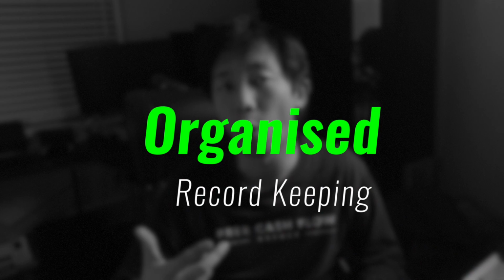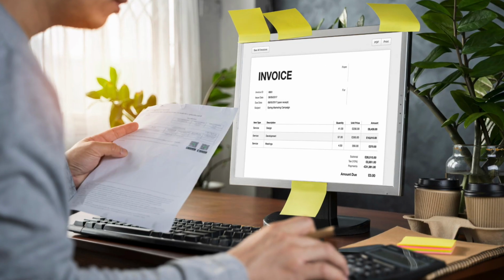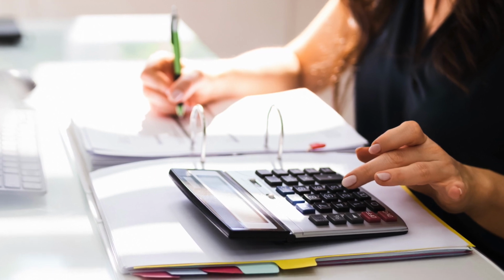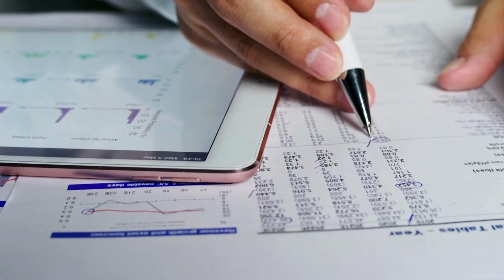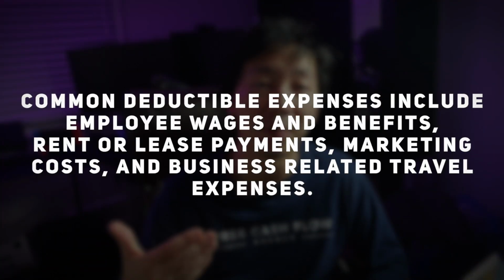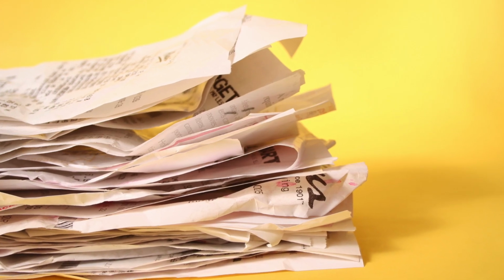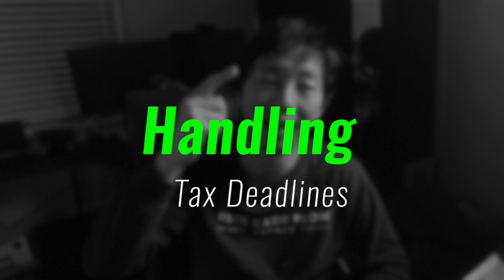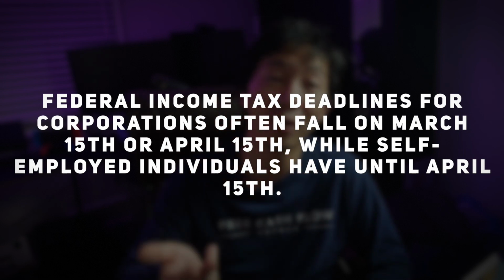How to Audit-Proof Your Ecommerce Business: Essential Tax Season Tips for Success!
🌟 Discover the ultimate guide to tax strategies, deductions, bookkeeping, financial statements, and more. Whether you're an eCommerce entrepreneur, influencer, or online business owner, our expert insights will help you thrive.

Are you an eCommerce Owner and need help with sales tax?, click the link below and never worried about it again!:

Who we serve:
- eCommerce (Shopify, Amazon FBA, WooCommerce, any type of eCom)
- Influencers/Content Creators/Social Media Stars
- Service Based Agencies
- SAAS Companies

Tax season stress getting to you? In this video, we've got your back with essential tips to audit-proof your ecommerce business. From organized record-keeping to maximizing deductions and avoiding penalties, we've got the key strategies you need. Don't let tax season overwhelm you – watch till the end for a stress-free approach to financial health!
Don't miss out on the knowledge that can make a significant difference in your financial success! 🚀💼